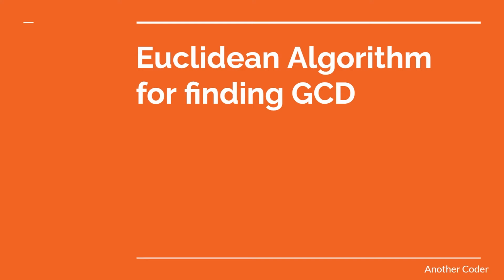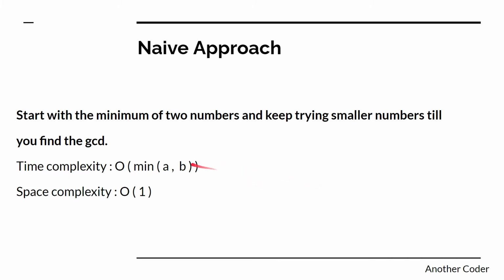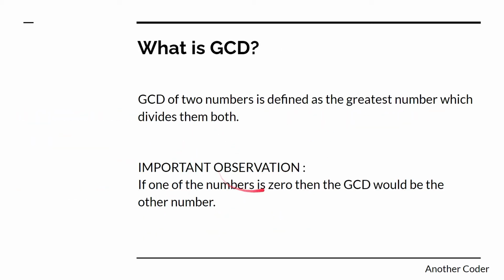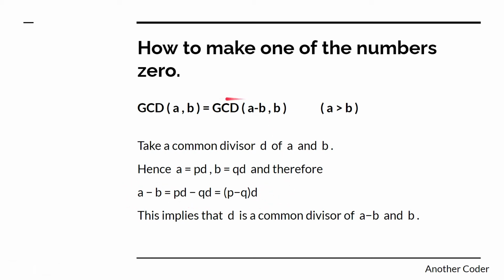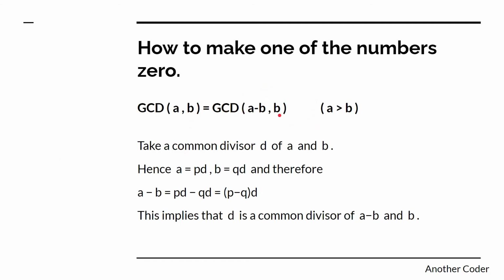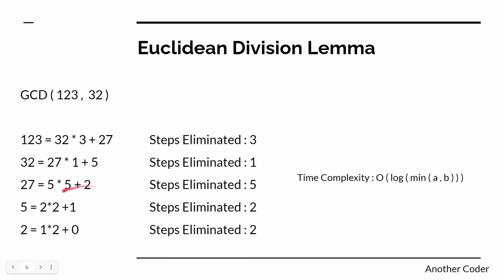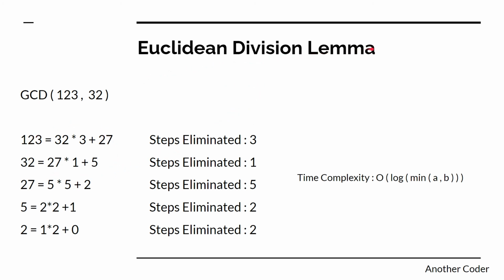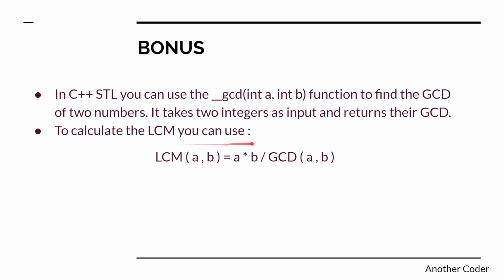Euclidean Algorithm for finding GCD Full Explanation with C++ Code || CP Algorithms : Algebra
Hello Everyone in this video I am discussing about GCD of two number, Euclidean Division Lemma and finally how to calculate GCD using the Euclidean Algorithm. Watch this video till the end to get a BONUS.

UPI ID : rawatmanas@paytm

Timestamps :
00:00 Introduction
00:25 What is GCD?
01:14 Naive Approach
02:42 A Better Approach
05:45 Getting Closer (Euclidean Division Lemma)
08:20 Euclidean Algorithm Code
08:55 BONUS

Stay safe, keep coding.